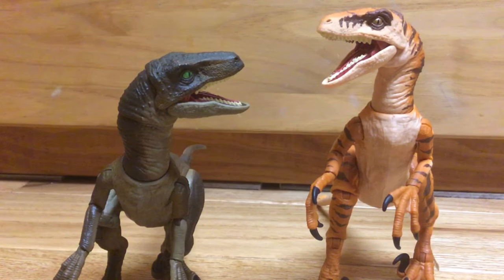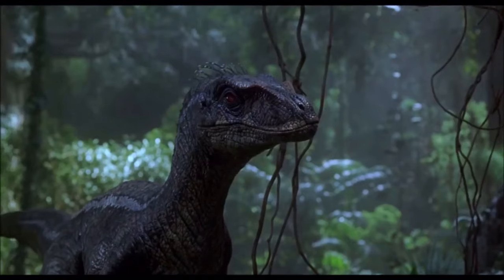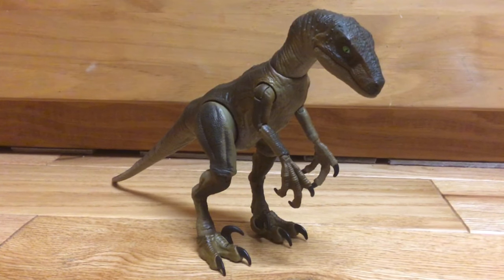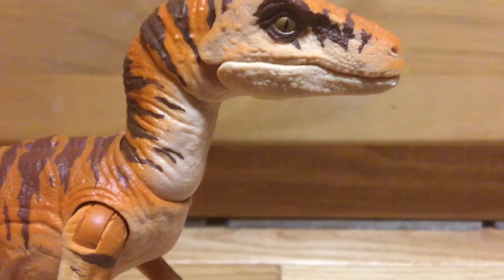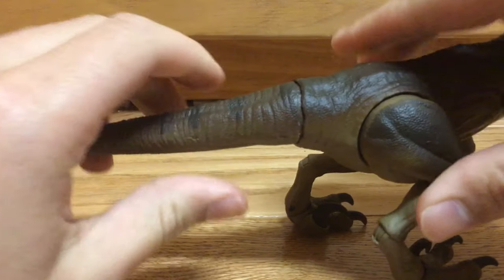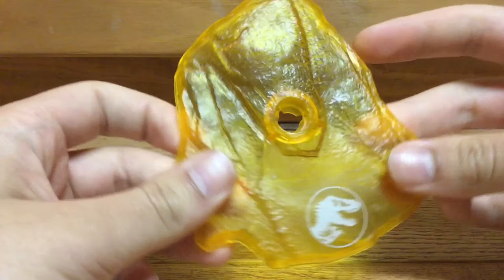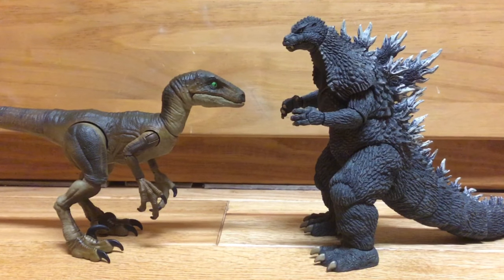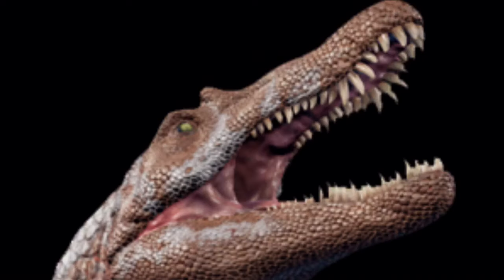I Review The Amber Collection Velociraptors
Do as you please! Discord: Spinozilla Saurian#1534